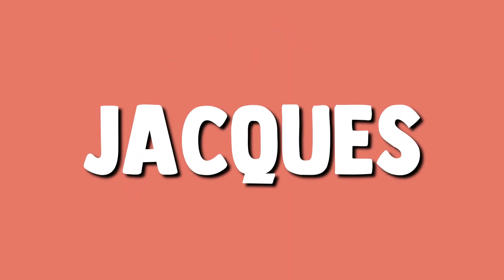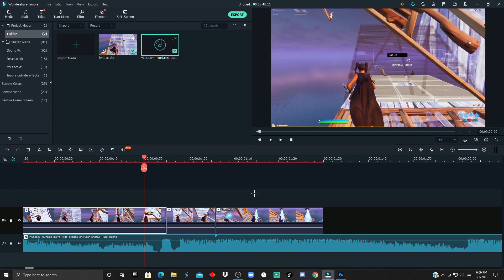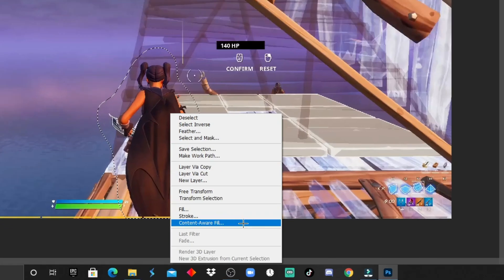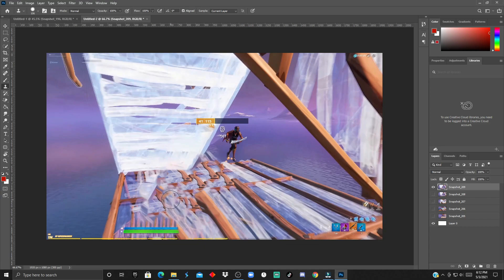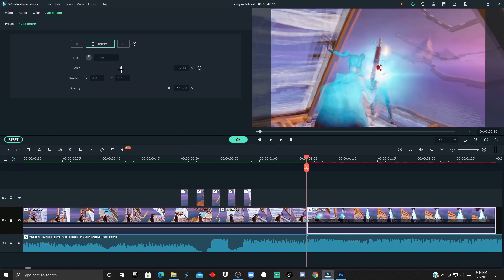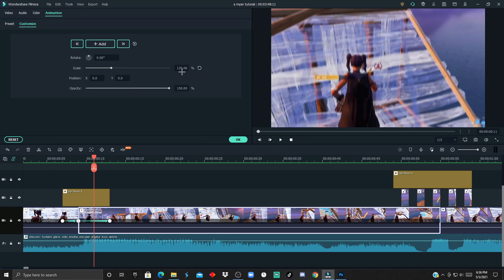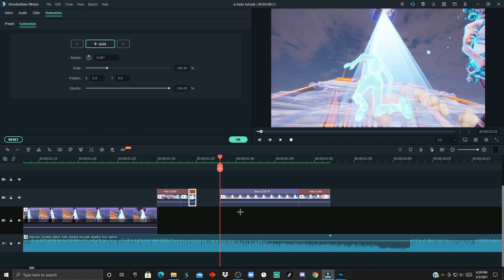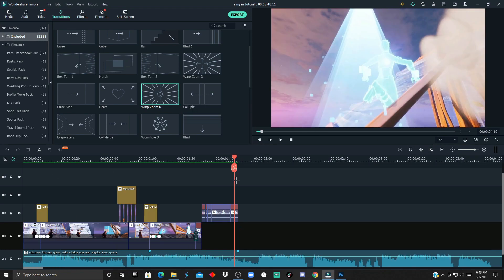(Maayan Stutter Tutorial) How to make this UNIQUE Skin Flicker Effect in Filmora | Edit Like Maayan😎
Fortnite Code: YoJacq

Abstract:
Hey, my name is Jacq. If you are new then welcome! I hope this video was helpful. If you have any questions let me know below in the comments or shoot me a dm via discord. This tutorial is about an effect, skin flicker effect, that was popularised by maayan, a fortnite highlight editor. He edits like Smuti and many other such as Mtx and Maxi etc.
 Alternative Title & Tags:
Tutorial: How to make this *UNIQUE* Skin Flicker Effect in Filmora! [Edit Like Maayan, Mtx, Maxi ]
How to edit like maayan | Skin Flicker Effect,
Skin flicker effect tutorial,
How to edit like maayan on filmora,
How to do skin flicker effect,
How to do skin flicker effect on filmora, Jacq Tutorial, Fortnite highlight tutorial filmora, How to edit like jacq, jacques, jacqu3s, maayan tutorial, how to edit like mtx, how to edit like maxi, how to edit like hydrax, jk, God Bless,